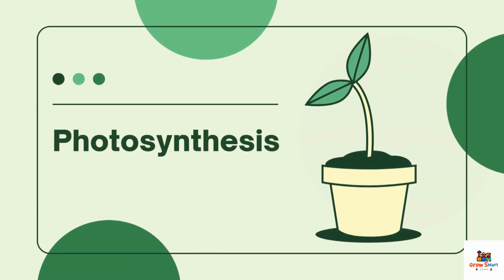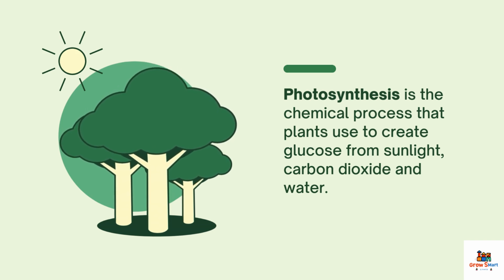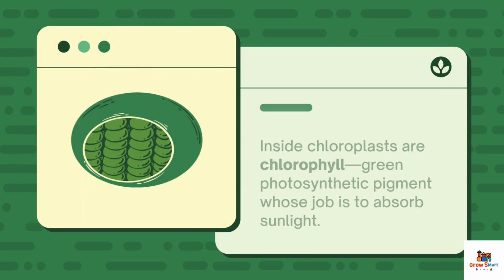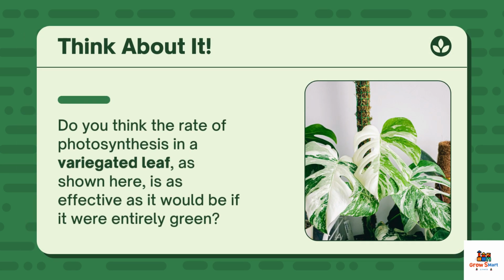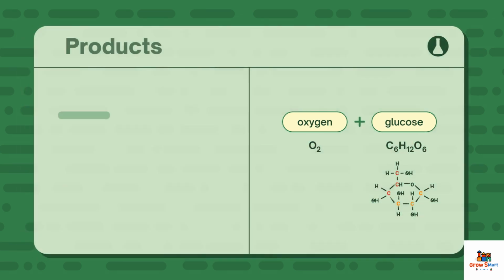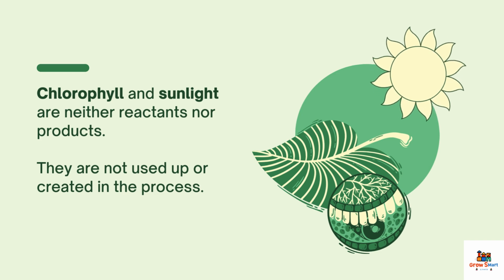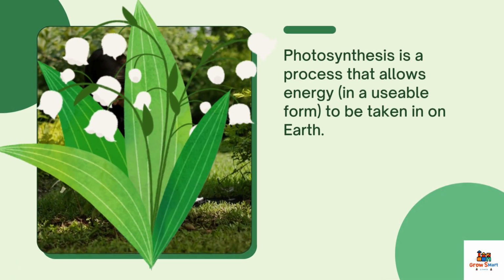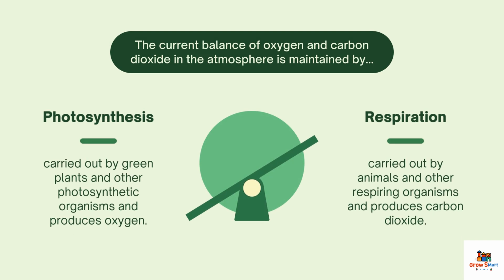All About Photosynthesis | Carbon Dioxide on Photosynthesis Explained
What is photosynthesis and how does it work? 🌱☀️
In this short video, we explore how changing atmospheric carbon dioxide levels can affect the rate of photosynthesis.
Perfect for students, beginners, and anyone curious about science and the environment.
Learn photosynthesis in a simple and clear way! 📚✨